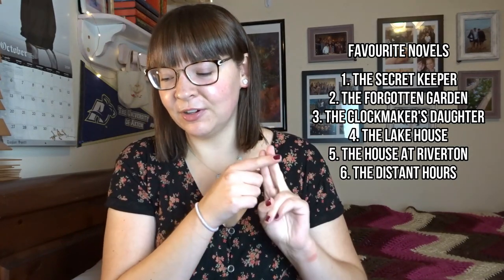Author Reviews - Kate Morton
Letterboxd: @lexiedm14